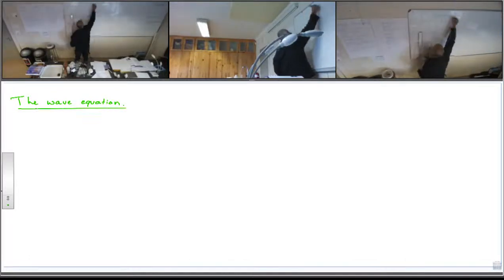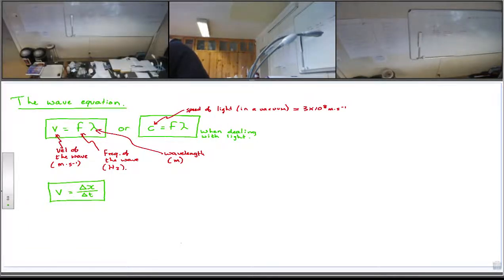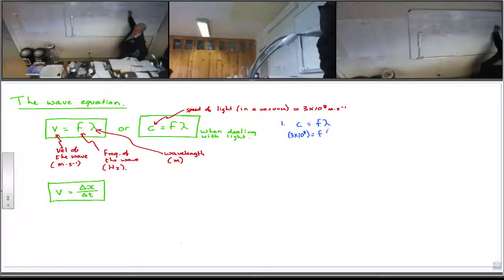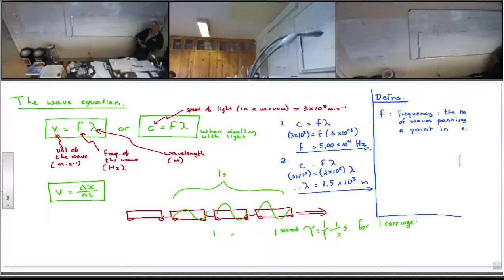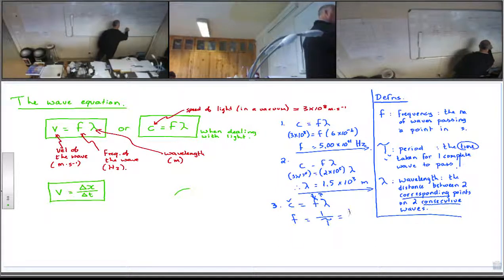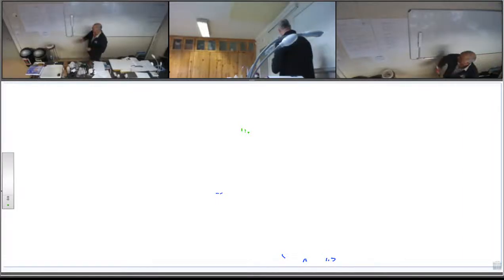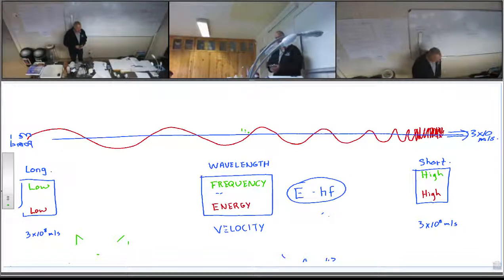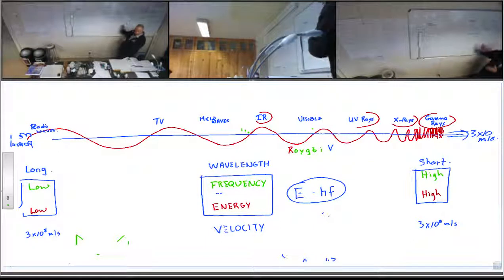Physical Science, Grade 11, Light, Part 2, 9781920423049, Chapter 5, Page 194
The Wave Equation.
Chapter Title: Geometrical Optics, Chapter 5, Page 194
Teacher: Mike van Haght
School: Cannons Creek High School, Cape Town